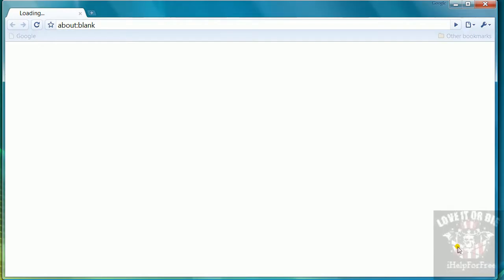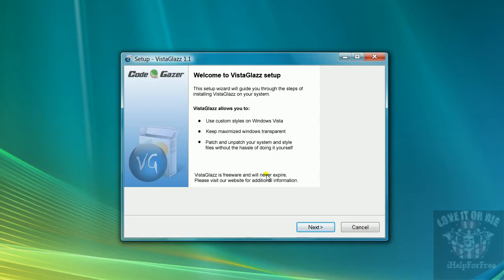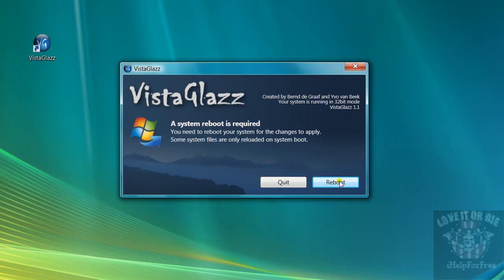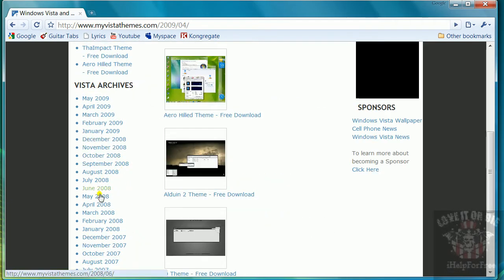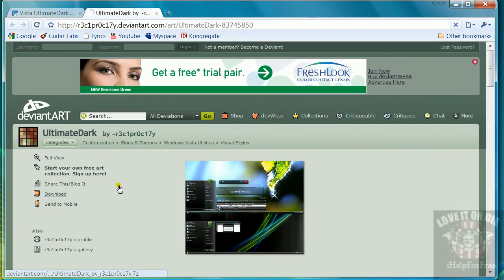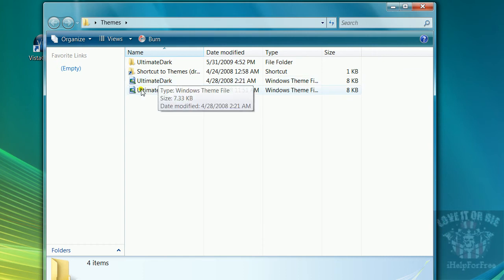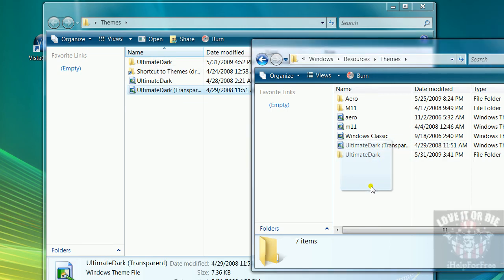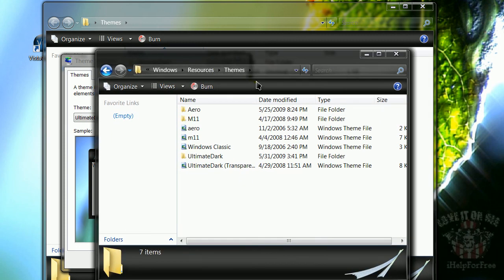how to get custom windows vista themes [HD][Voice]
This video shows how to get custom windows vista themes